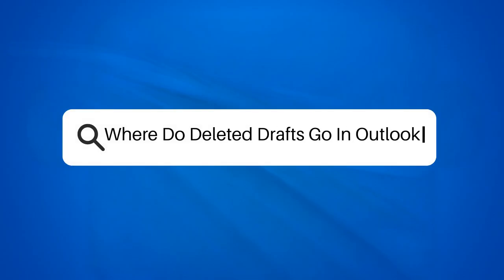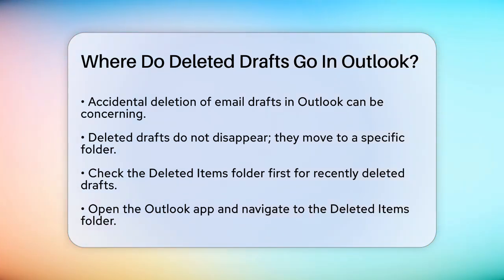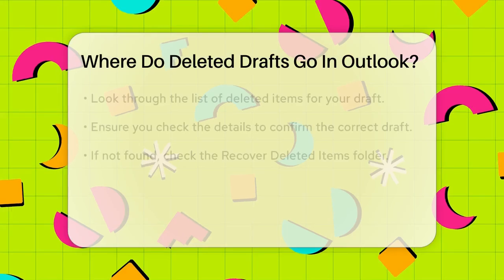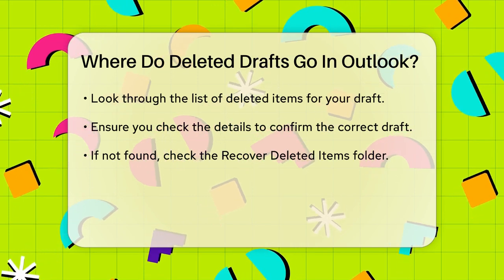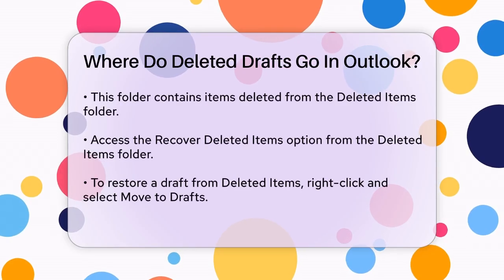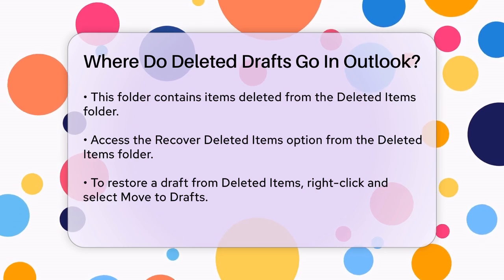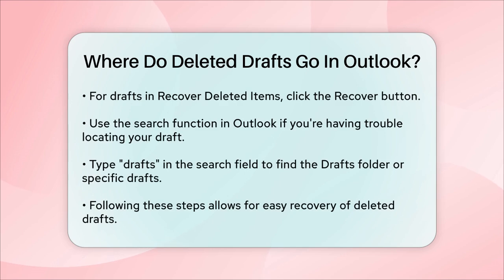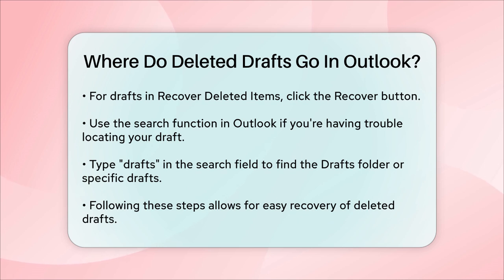Where Do Deleted Drafts Go In Outlook? - TheEmailToolbox.com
Where Do Deleted Drafts Go In Outlook? Have you ever found yourself in a situation where an important email draft seems to have disappeared? In this video, we will guide you through the process of recovering deleted drafts in Outlook. We'll cover the steps you need to take to locate your drafts, whether they are in the Deleted Items folder or the Recover Deleted Items folder.

You will learn how to navigate the Outlook app effectively to retrieve your lost drafts without any hassle. We’ll also provide tips on using the search function within Outlook to make finding your drafts even easier. If you're someone who frequently works with email drafts, knowing how to recover them can save you time and frustration.

Don't let the accidental deletion of drafts disrupt your workflow. Join us as we provide a clear, step-by-step guide to help you regain access to your important email drafts.